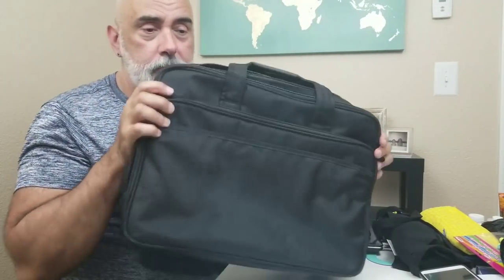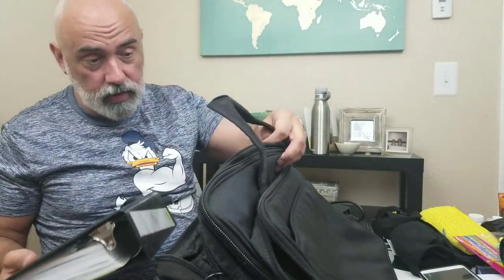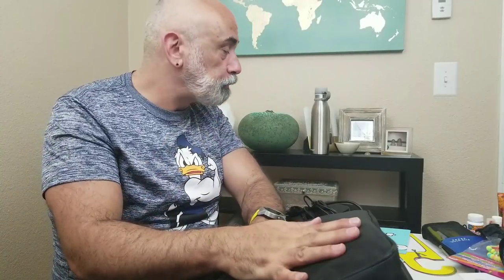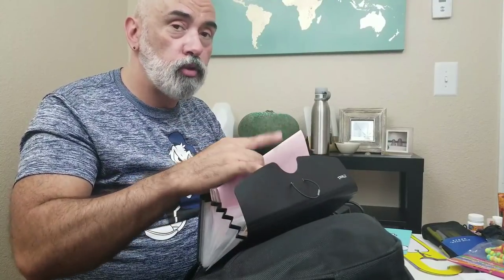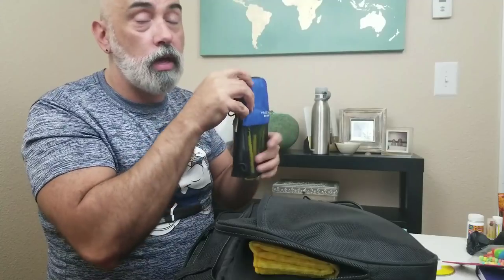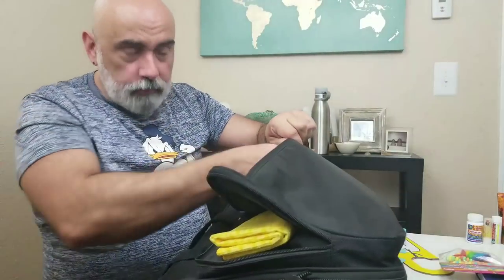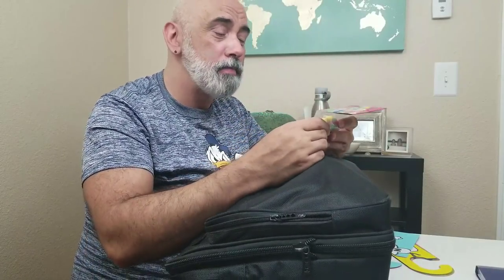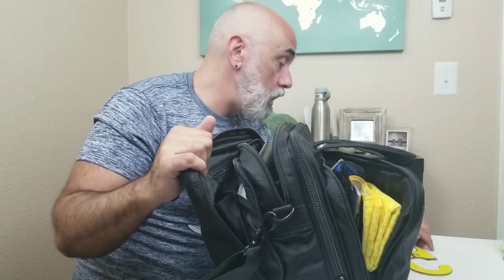What's in my crew tote bag?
Here's a tour of everything I put in my tote bag that never leaves my side during a trip. There's nothing really crazy, but I do keep a couple things that are a little different.